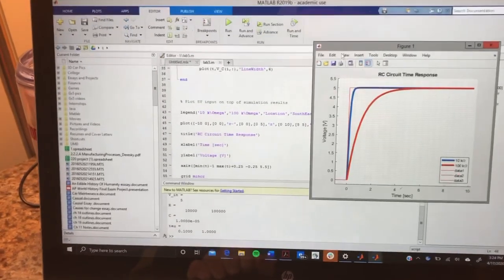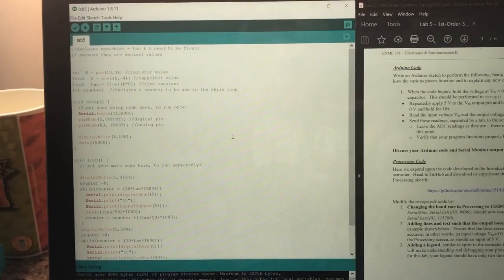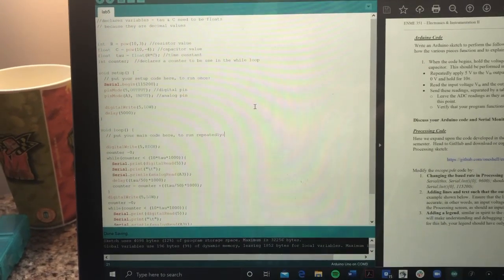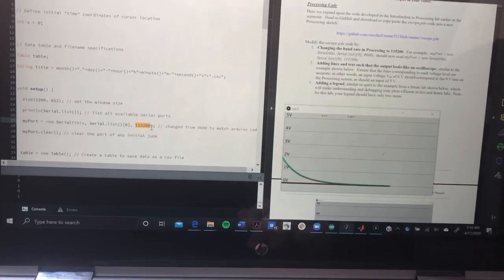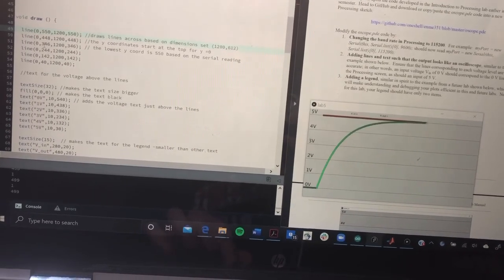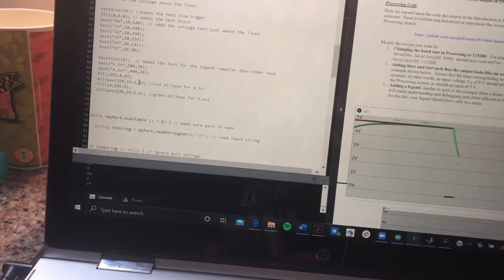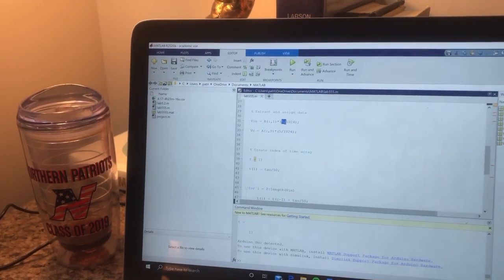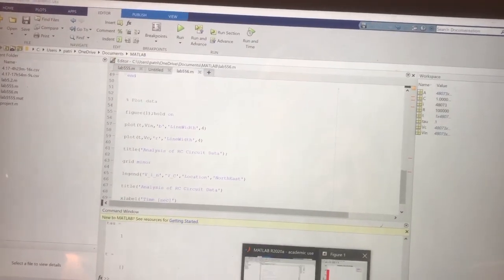First Order Systems Lab Demonstration